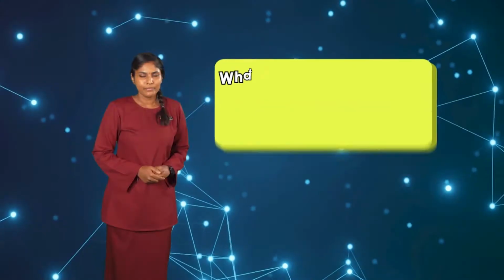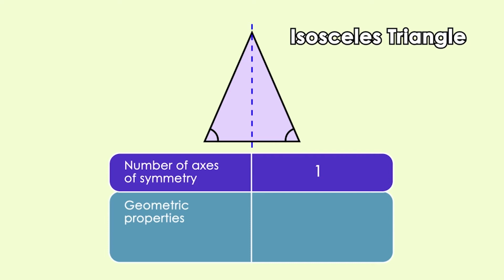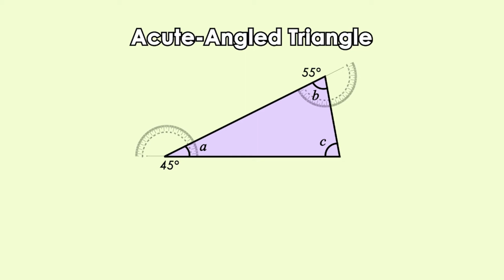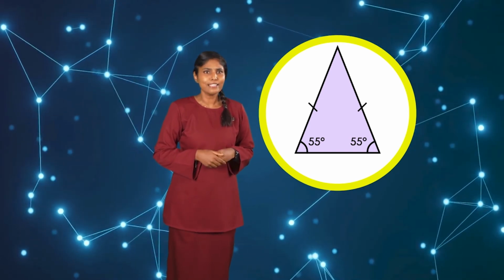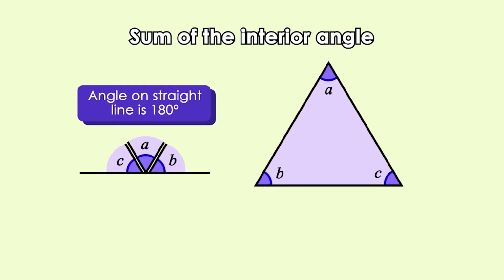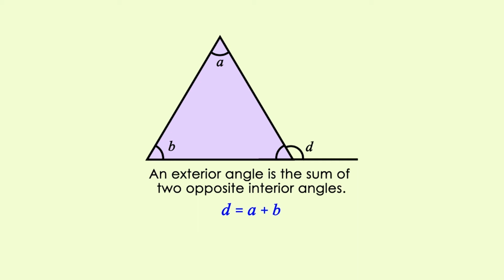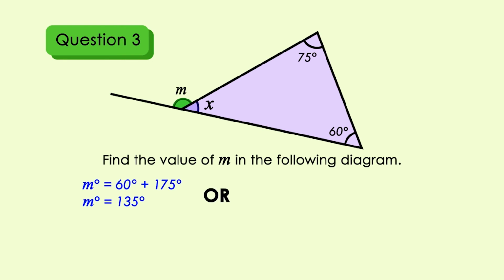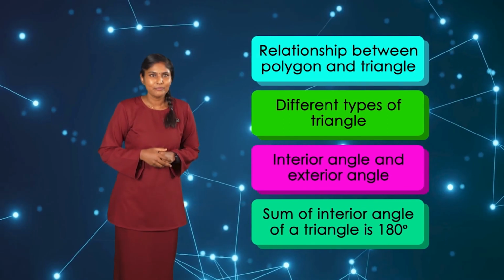Didik Tv KPM